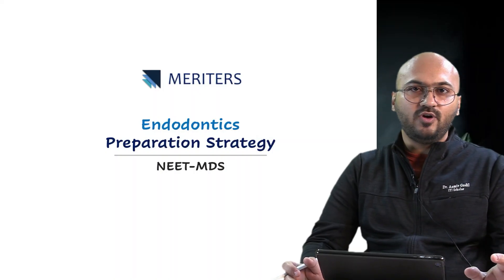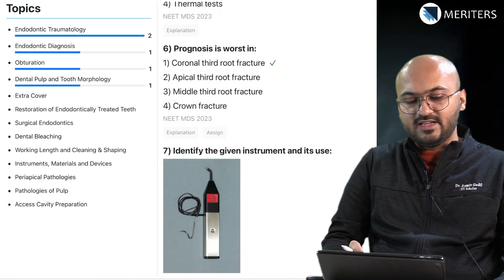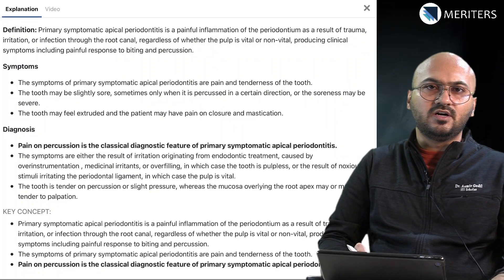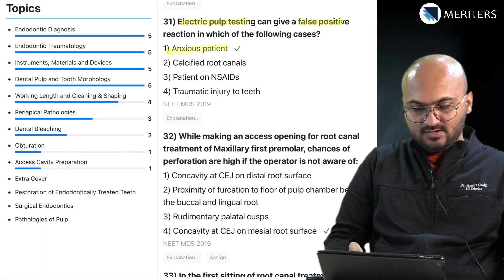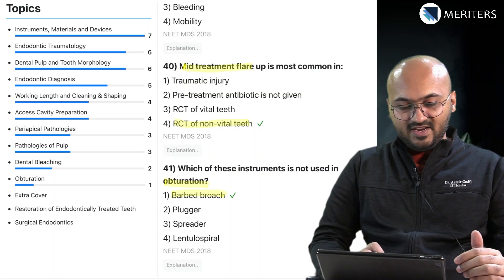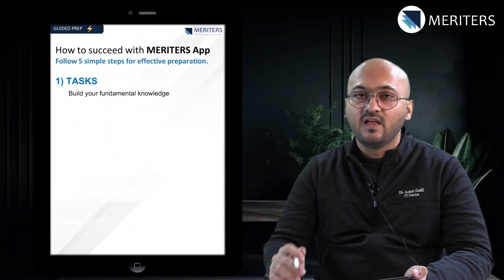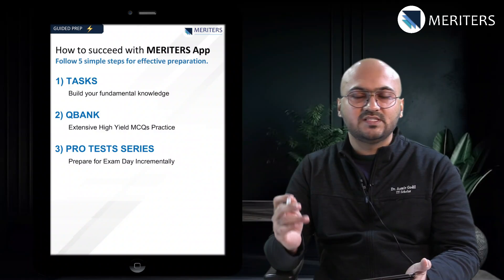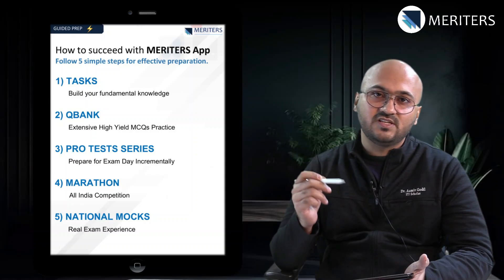NEET MDS | Mastering Endodontics - Analysis & Preparation Strategy |MERITERS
Welcome to our special series designed to empower students like you with a focused approach to mastering endodontics for your exams. Dive deep with us as we unravel the essential topics, trend analyses, and strategic insights to enhance your preparation and boost your scores.

What You'll Learn:

🎯 Key Topics: Identify the must-know areas within endodontics and understand their relevance to real-world applications and other subjects.
📝 Study Tips & Tools: Explore how to make the most of the Meritor app for a tailored study experience, from bite-sized learning to comprehensive tests.

👉Whether you're aiming to excel in your upcoming exams or seeking to solidify your knowledge in endodontics, this video is your go-to resource for strategic preparation and success.